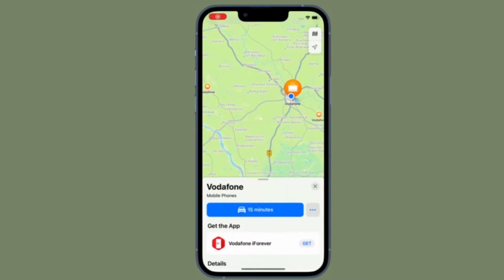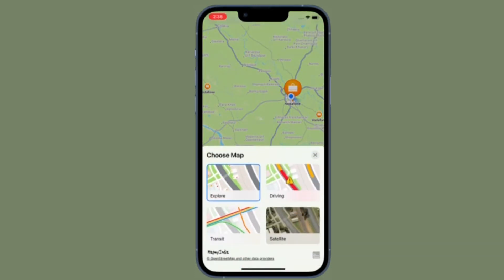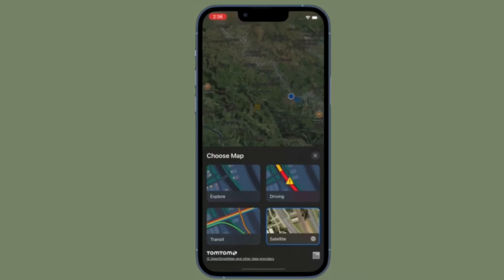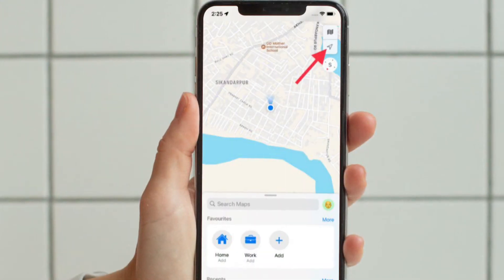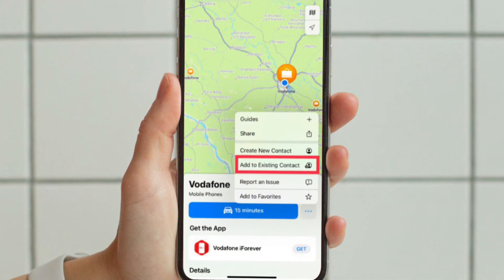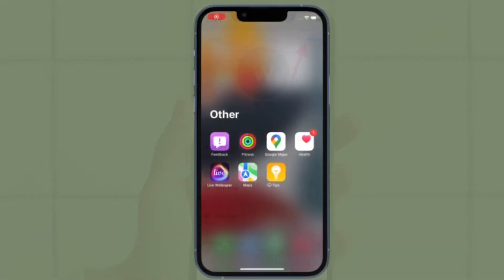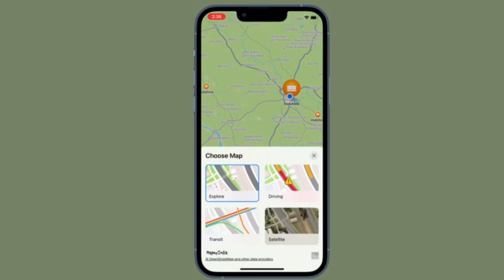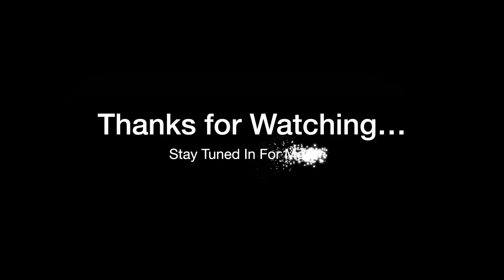How to Add Your Current Location to a Contact on iPhone and iPad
Here is how you can add your current location to a contact using Apple Maps on iPhone and iPad. Let’s find out!